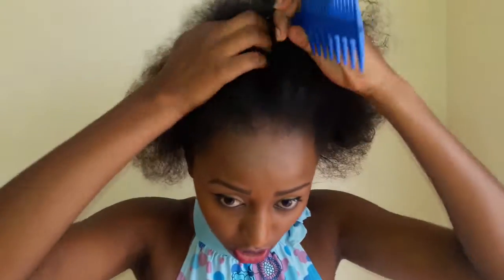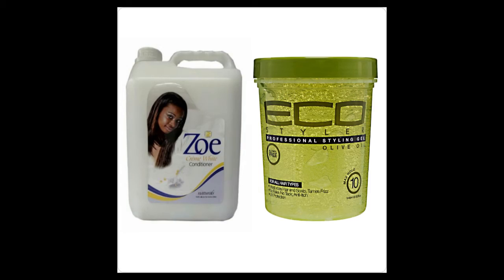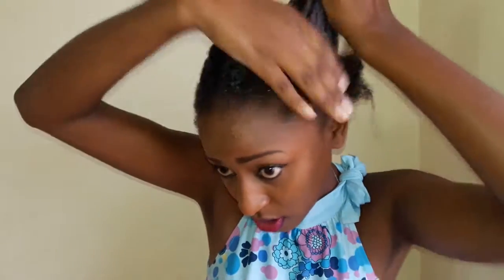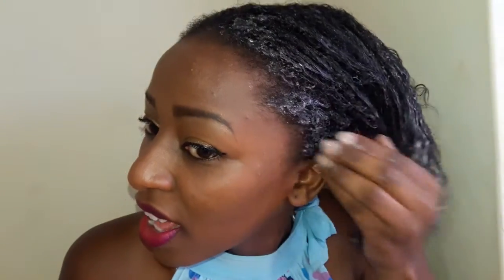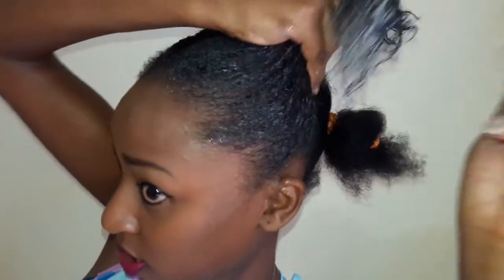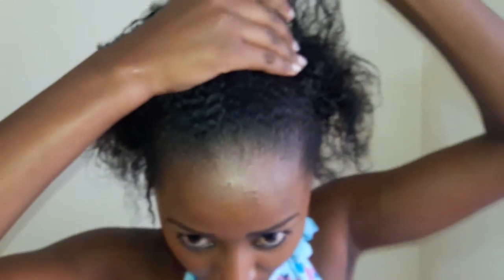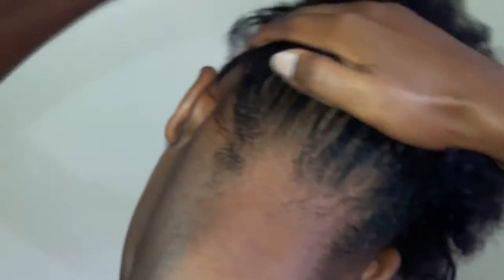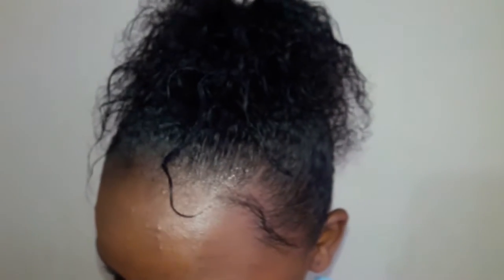No More Bad Hair Days For Your Natural Hair..!!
This is a less than 5 minutes effortless hair up-do that will leave you looking Beautiful. Try it out and SLAY all the way..!!